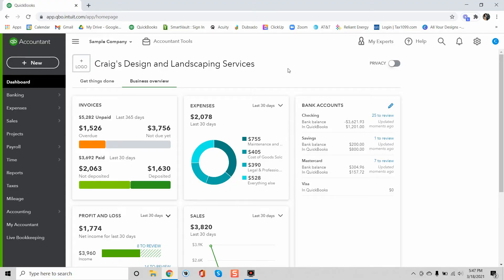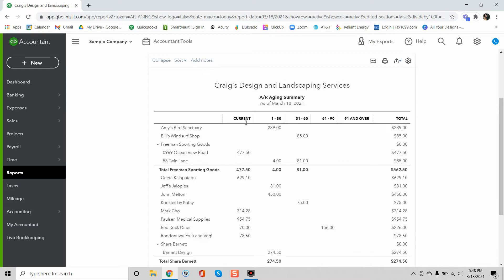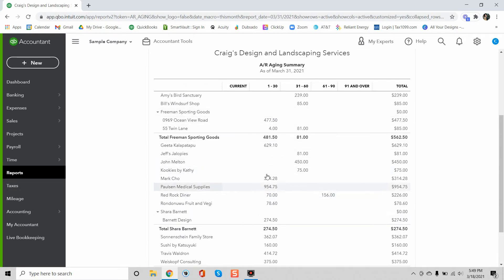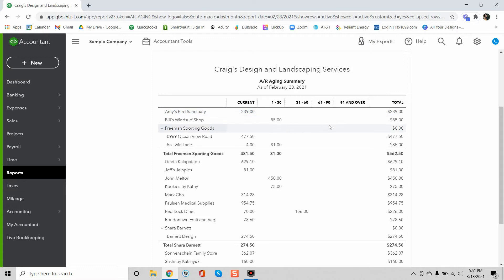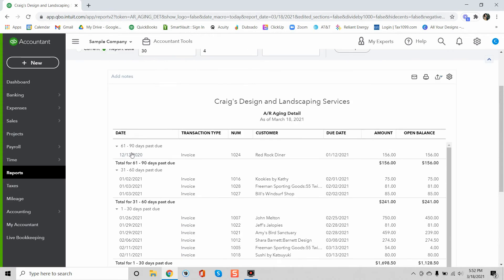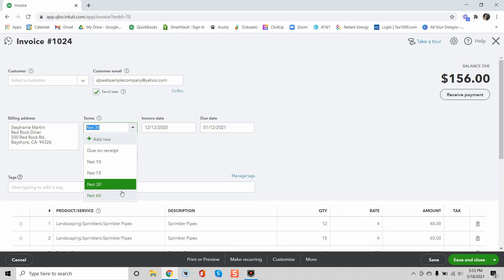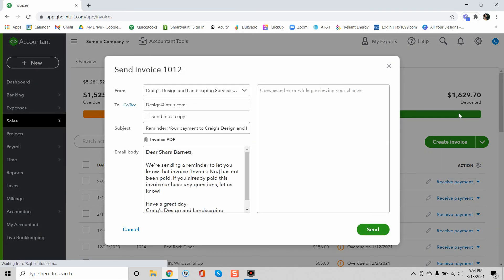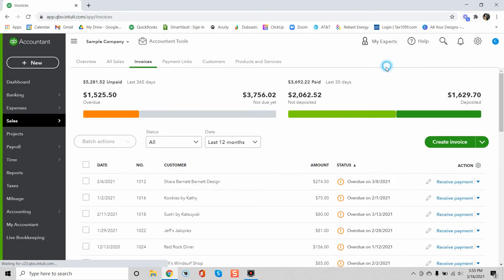How To Run Accounts Receivable (AR) Aging Reports In QuickBooks Online 2021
⬇⬇⬇⬇ Click 'Show More' to expand ⬇⬇⬇⬇
This video shows how to run an accounts receivable aging report in Quickbooks Online (QBO). It's important to run aging reports for your business to ensure that you are getting paid in a timely manner.

I also show you:
The summary aging vs the detailed aging
How to modify the terms of the invoice
How to send an invoice payment reminder

Work with Me:
↣ QuickBooks Clean Up
↣ Tax Advisory
↣ Business Strategy Session
↣All clients must sign a client agreement.